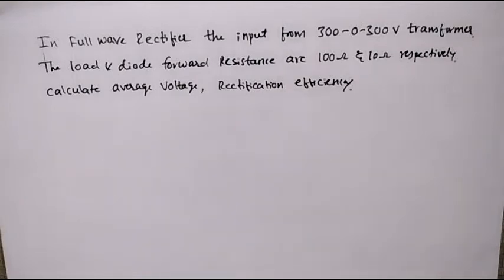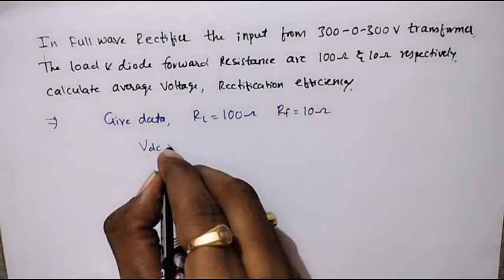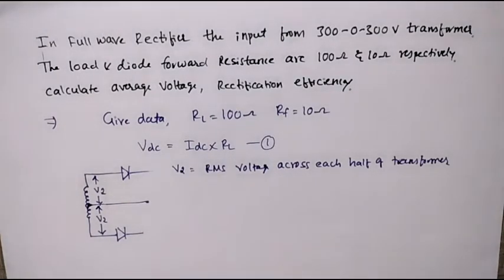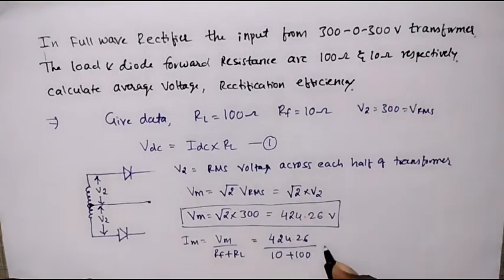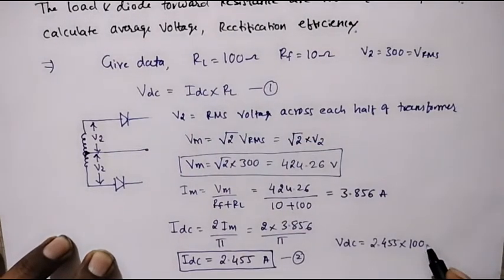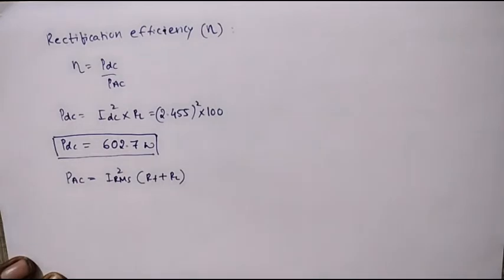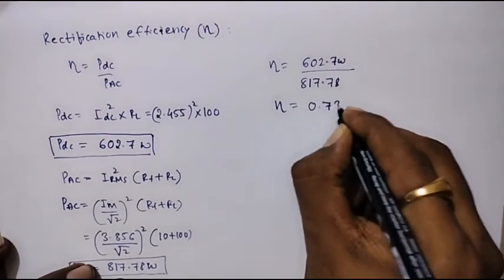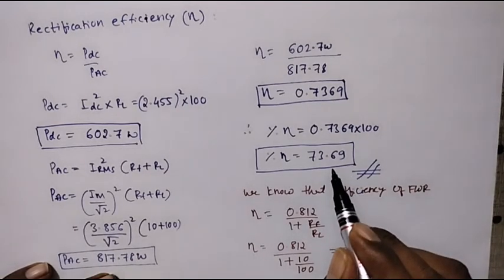Problem on FWR to calculate Vdc, Idc & Efficiency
Numerical on Full wave rectifier